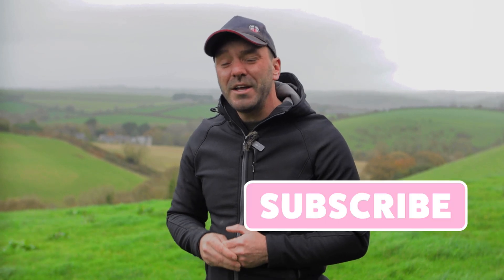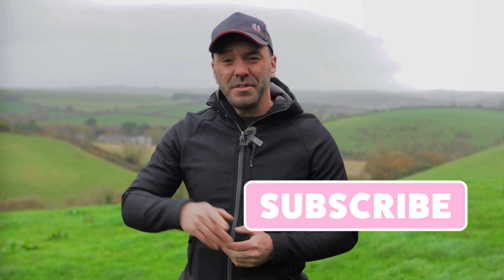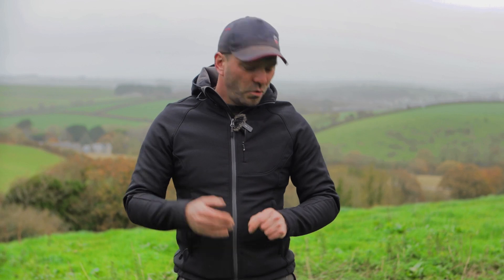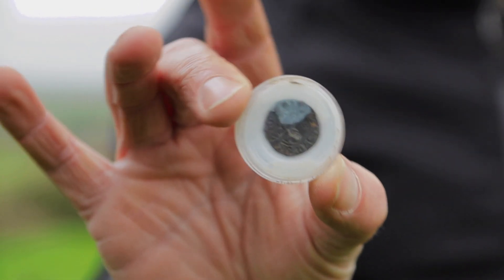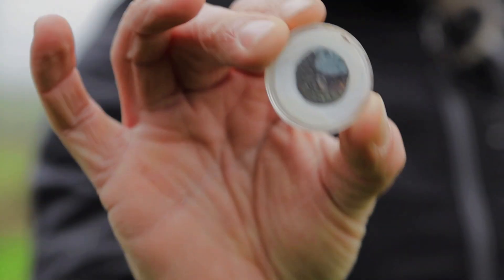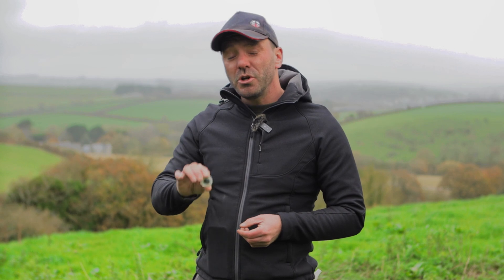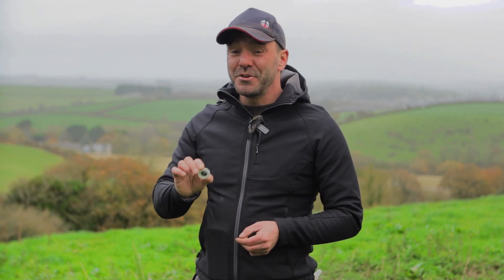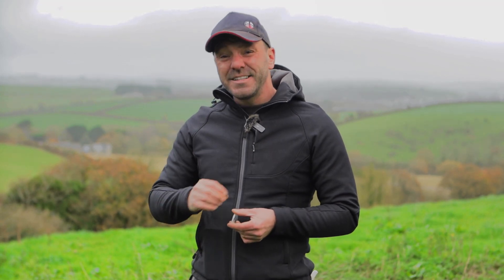How to Increase Your Finds Rate Metal Detecting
Want to find more stuff while you go metal detecting?

In this episode I am revealing my number one top tip for increasing your finds rate while you go out metal detecting. This is something I have done for many years now and I am convinced that by doing this one thing, When I go over a good target I will be sure to dig it.

Are you currently doing this? Likewise if you start doing it let me know if this works as well for you as it has for me.